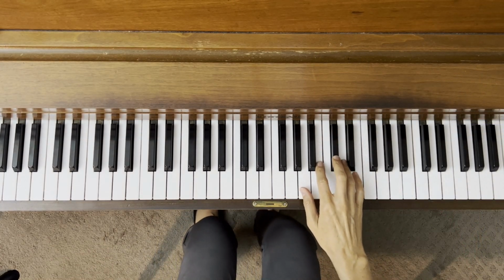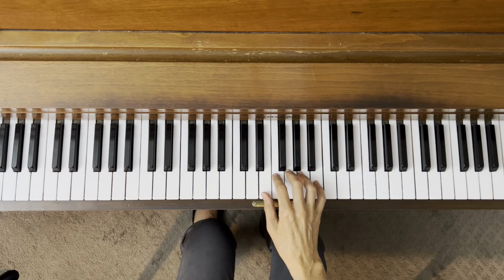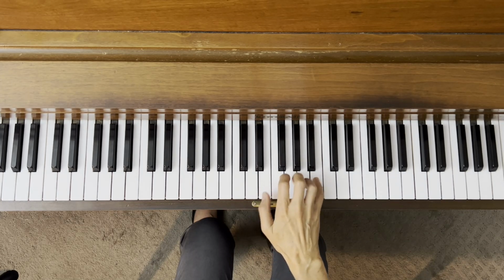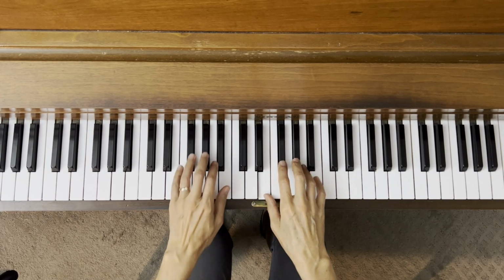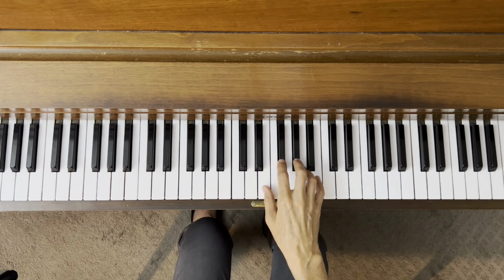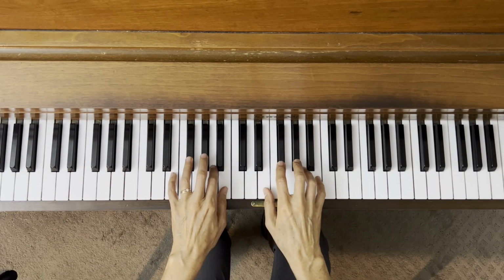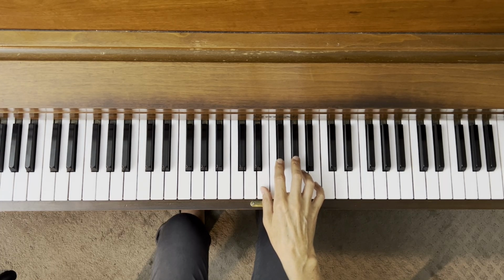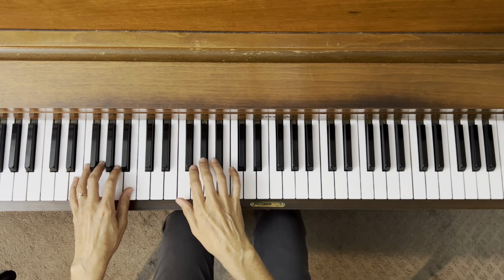Circle of Fifths - E major 5 finger scales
Welcome to our series on the Circle of 5ths.  In this video, we review the A 5-finger scale, whole steps and half steps, and learn the E 5-finger scale. Practice the E 5-finger scale hands separately, until you're comfortable, then try hands together.  At the end of the video you can experiment with some improvisation in the E 5-finger scale, and when you're ready, play along with the duet accompaniment.  I am looking forward to continuing the Circle of 5ths with you!

I have a thriving online piano studio and would love to have you join me for online piano lessons!